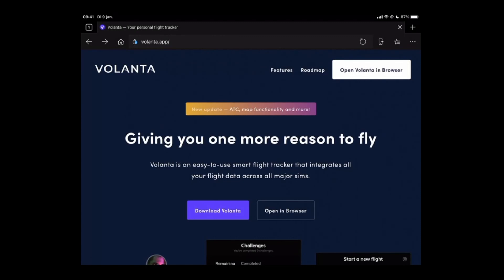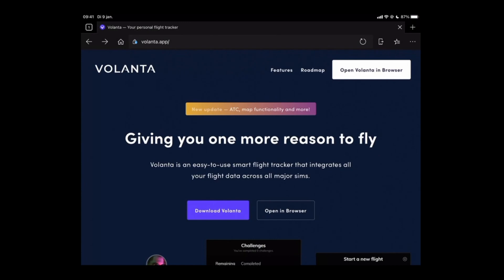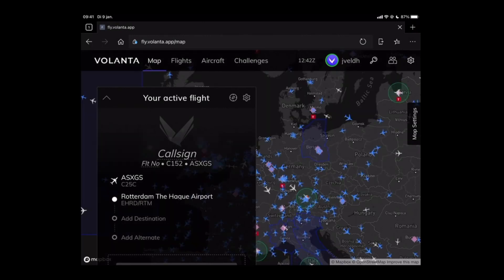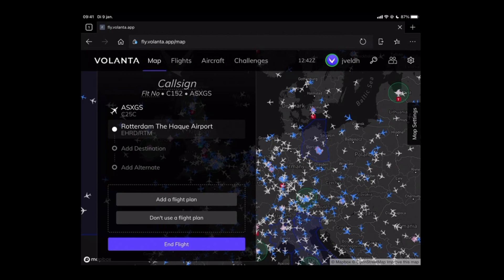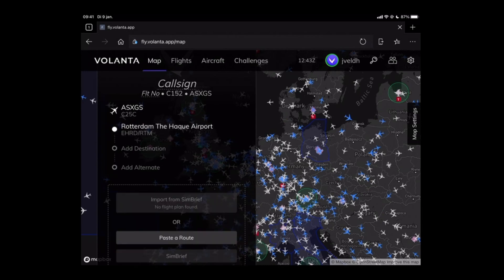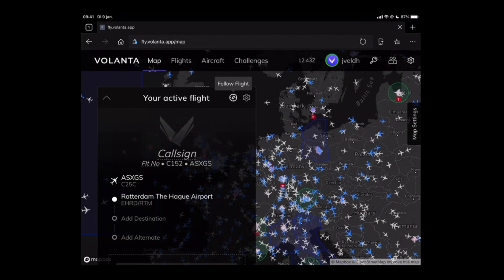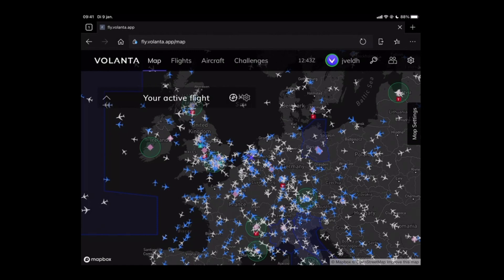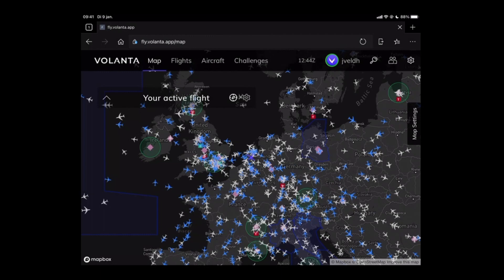Flight Simulator 2020 - How to Use Volanta on a tablet to track your flight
In this video I will show you how you can use the Volanta app on a tablet to track your flights of MSFS 2020. To use the Volanta app you will need to have an account which you can create for free.